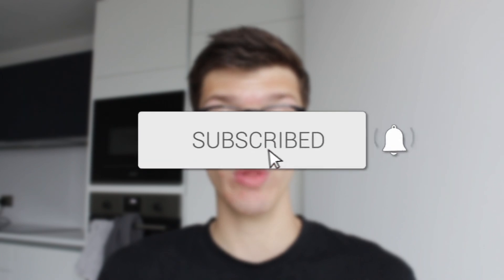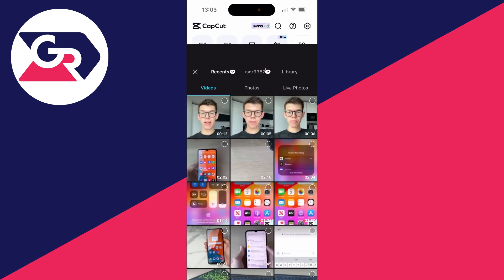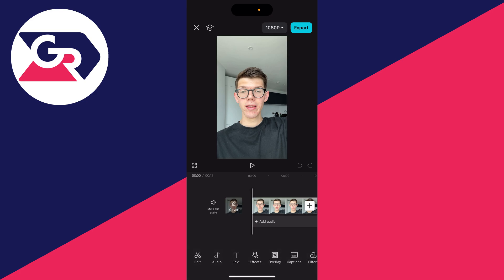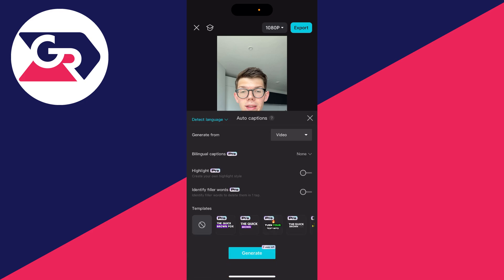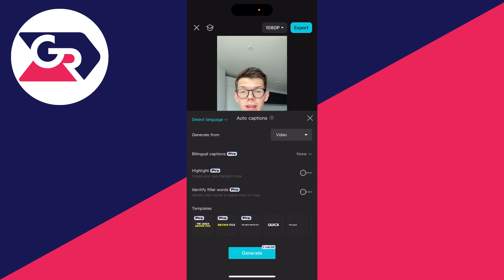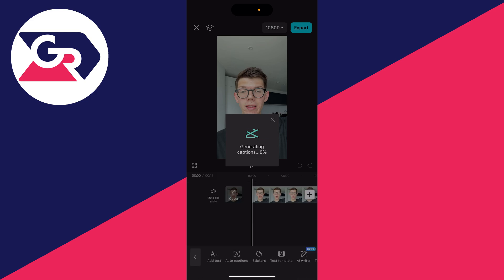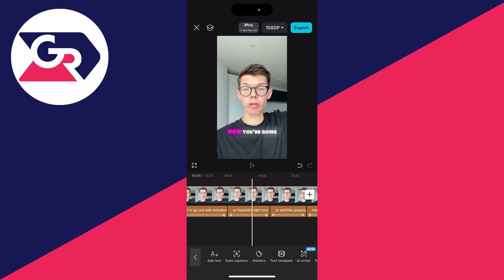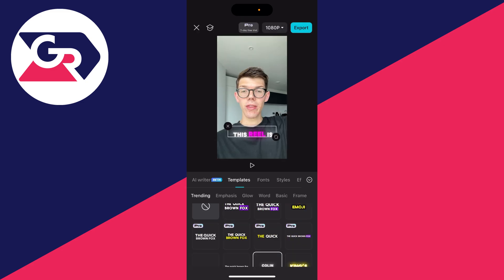How To Make Animated Captions In CapCut - Full Guide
Learn how to make animated captions in capcut in this video.

GuideRealm